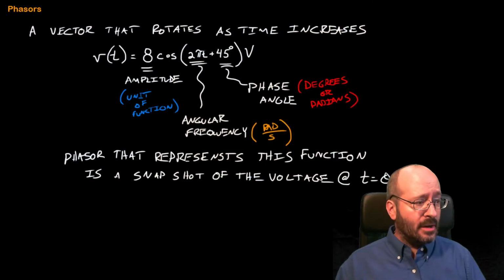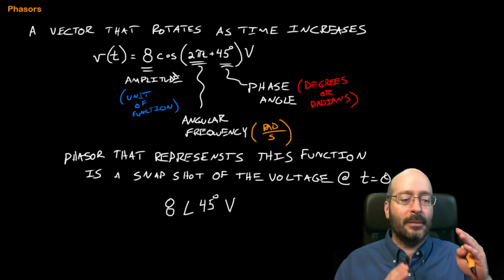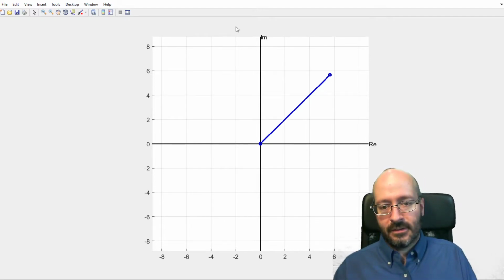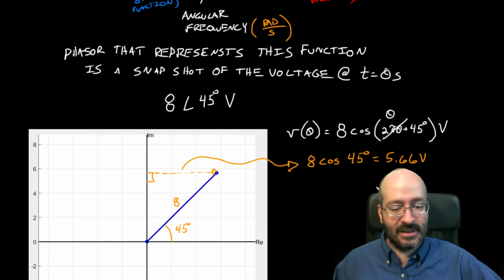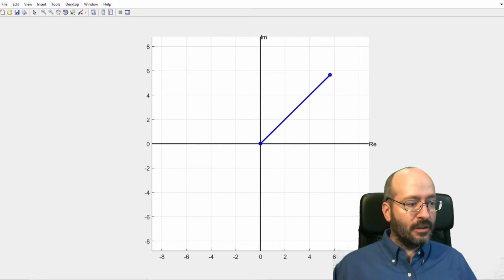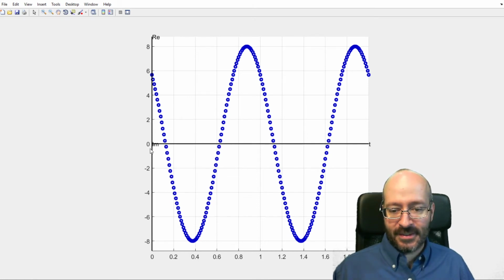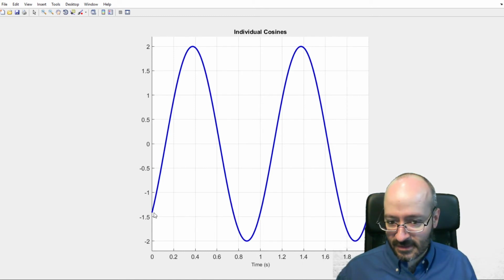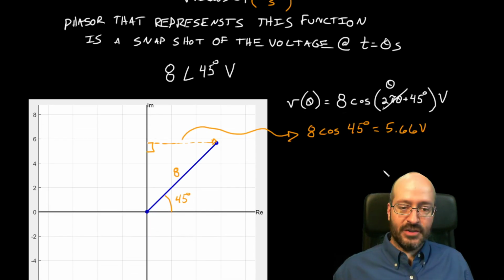110 PhasorIntro01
How does a complex number represent a sinusoidal function?  Matlab animations of a phasor in action.